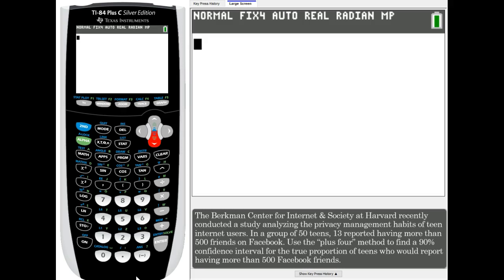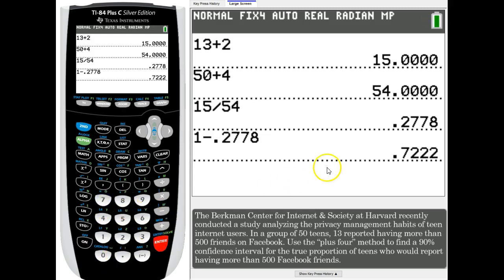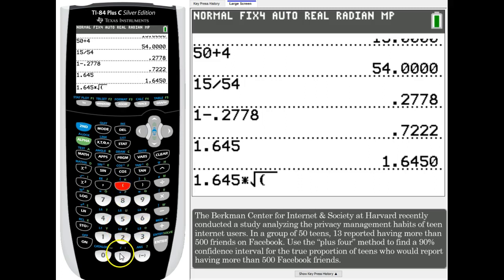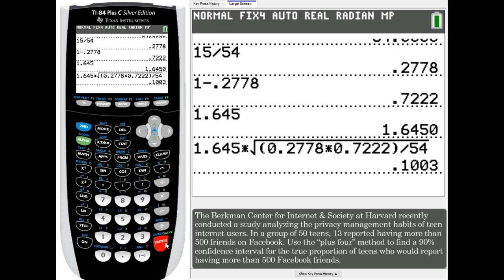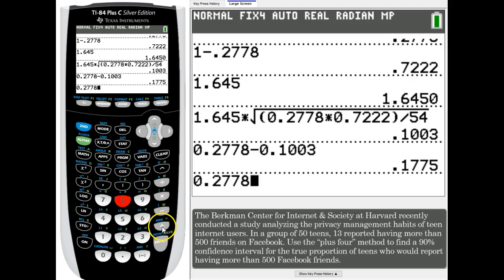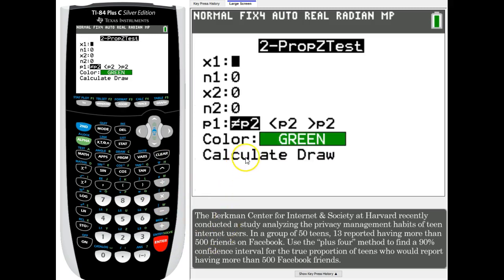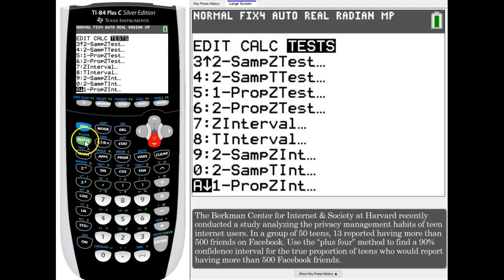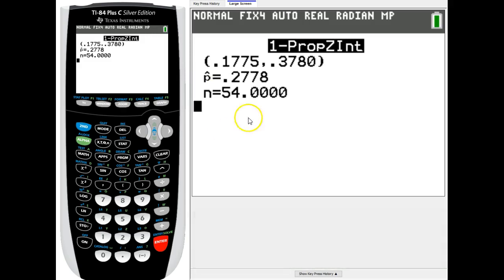Confidence Interval - Proportion